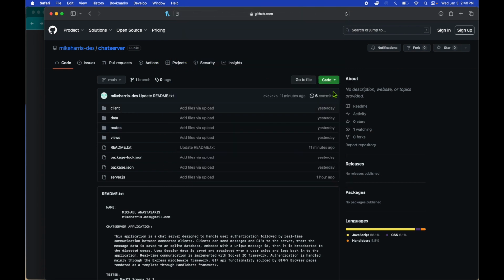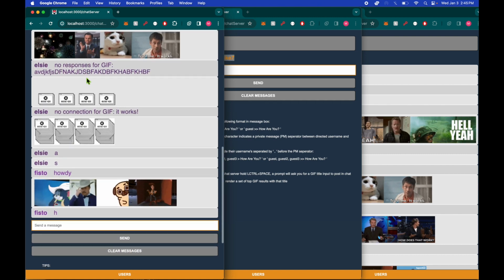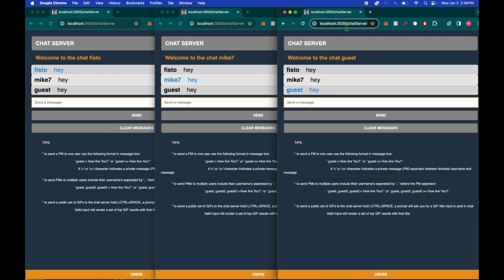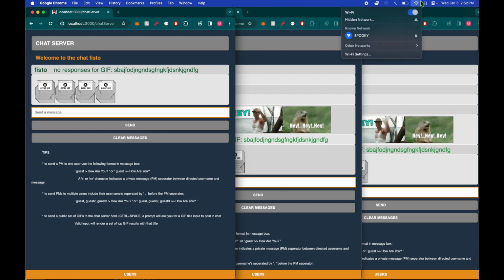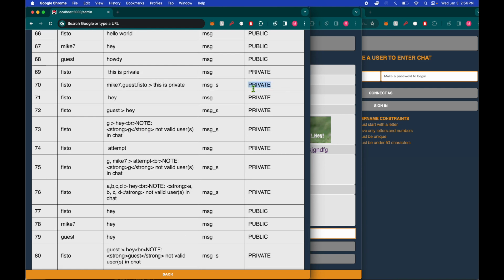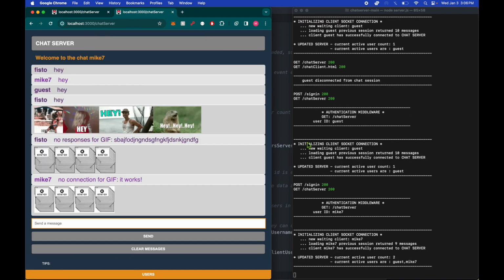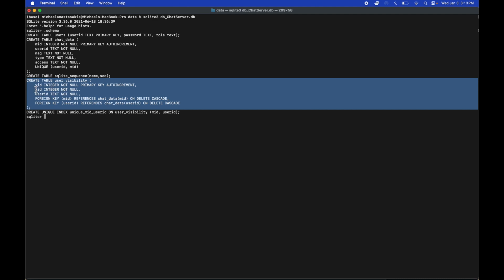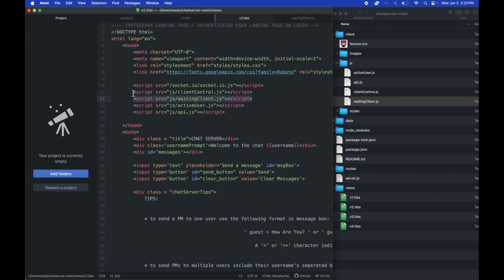Chat Server Application Demonstration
Mike back at it again showing the people a legendary Chat Server application created using SocketIO to provide real-time communication of authenticated user clients—revolutionizing your web based communication needs. WHAT? You can send GIFS too? Sign me up—NO NEED—it is a free open application to the public to show how this application can be made using SocketIO client-server interaction, express middleware, RESTful API design,  a database storing user message history,  handlebars template rendering, client authentication,  and so much more. If this seems as interesting to you as it does to me, you are in the right place my friend.